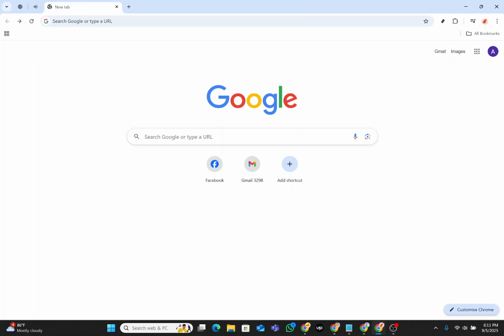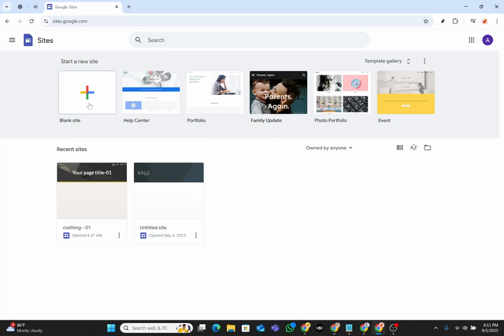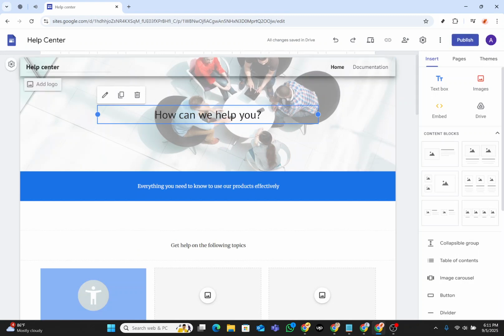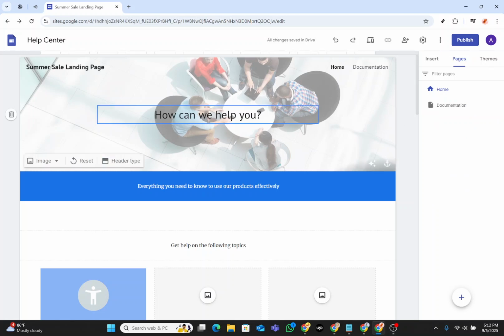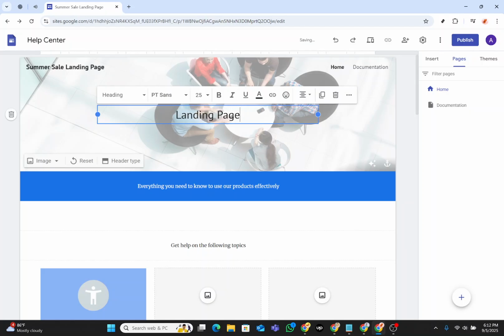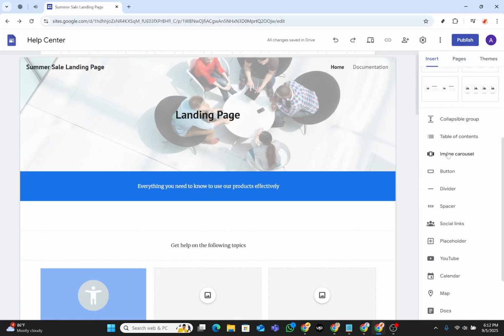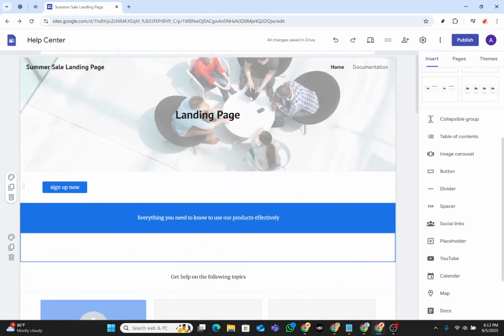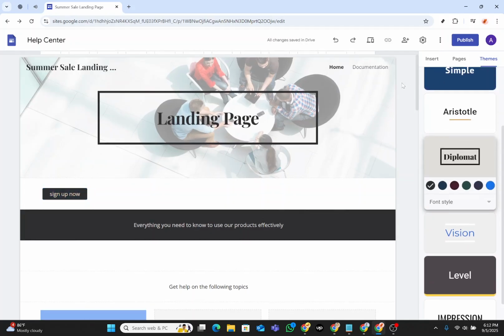How to Create a Landing Page on Google Sites Fast and Easy! – Google Sites Tutorial for Beginners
In today's video, I'm going to teach you how to create a landing page on Google Sites fast and easy. Google Sites is a fantastic tool for quickly putting together a professional-looking landing page without the need for any coding skills. Let's jump right in and get started.

First things first, open up your browser and head over to Google Sites. If you're not sure where to find it, you can just type 'Google Sites' into your Google search bar, and it should be the first link that pops up. Once you click that link, you'll be directed to the Google Sites homepage. Here, you'll see a plus sign that says ‘Blank.’ Click on that to start from scratch, or, if you prefer, choose from a simple template that catches your eye. Starting with a template can save you some time and give you a basic structure to build on.

Once you've opened your blank site or chosen a template, it's time to give your site a name. This is crucial because it starts to define what your page will communicate to visitors. Think of it as setting the first impression, so choose a name that's clear and relevant to your content. Once you’ve named your site, the next step is setting up a single-page layout. To do this, you'll want to make sure you're on the 'Pages' tab located in the right-side panel. Here, you might see a list of multiple pages. Go ahead and delete any extra pages you don't plan on using by clicking on the three dots next to each page and selecting delete.

Now, it's time to rename the main page to something that reflects its purpose. A good example would be simply 'Home' or 'Landing Page.' This will help keep everything organized and make it easy for you to navigate your site later on. Heading to the top of your page, it’s time to add a hero section or top banner. Use the ‘Insert’ menu and select ‘Text box’ to add a headline to your hero section. This headline should be compelling and clearly state what your offer or service is about.

This kind of call-to-action button is key for engaging your visitors, encouraging them to take the next step. Once you've got your basic elements in place, let’s move on to customizing the design of your page. Go to the ‘Themes’ in the right panel and find a theme that matches your brand's colors. Feel free to change the banner or header image by clicking on the header area and selecting 'Change image.' And remember, when choosing fonts, opt for bold and simple styles to maintain clarity and avoid clutter.

Finally, once you're happy with the look and feel of your site, it’s time to publish it. Click on the 'Publish' button at the top, and you'll be prompted to choose your web address. Select a unique address that reflects your brand or content. And there you have it! You now have a stylish, functional landing page on Google Sites, ready to share with the world.